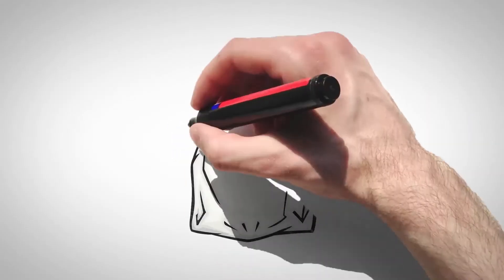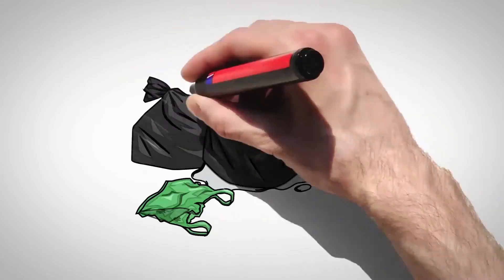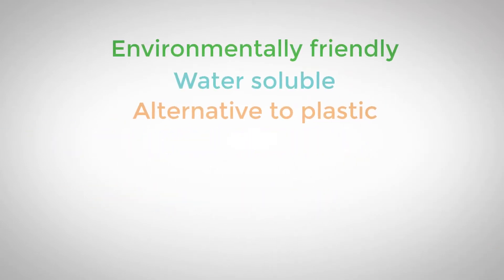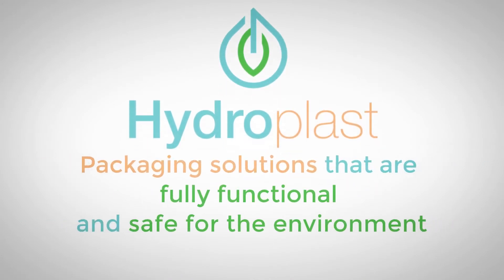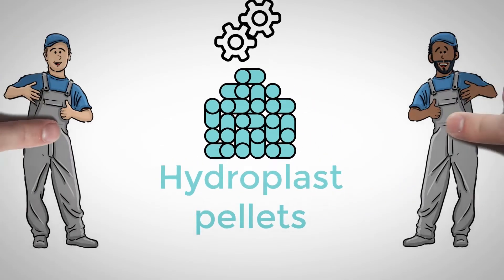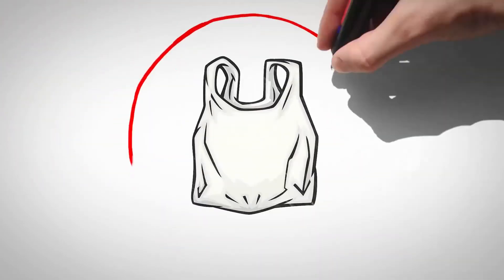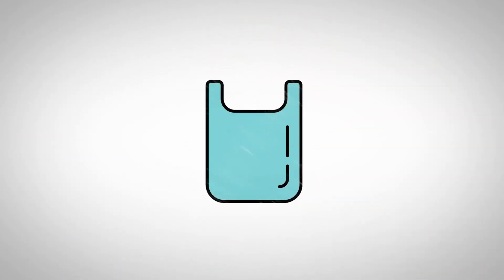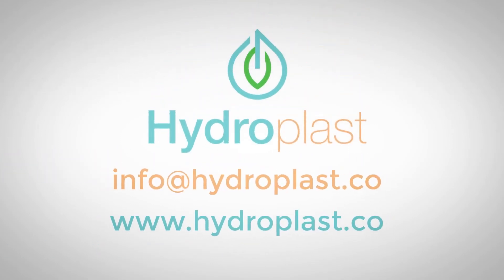What is Hydroplast?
The biggest problem with plastic is not during its life - but instead what happens at the end of it. Where does all this plastic go?

But what if there is an alternative way? Packaging that is functional AND keeps our planet happy?

Our proprietary flagship product range made from Hydroplast film is 100% water soluble, biodegradable, compostable, and marine safe. It offers full functionality, but is completely safe at the end of it's life with a range of disposal options.

Wherever our Hydroplast products end their life, they are safe for the environment.